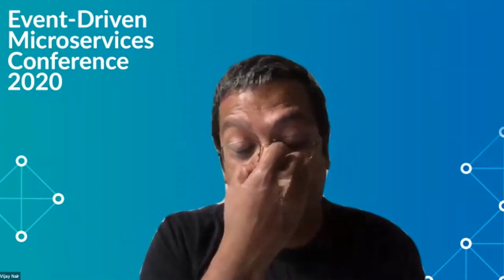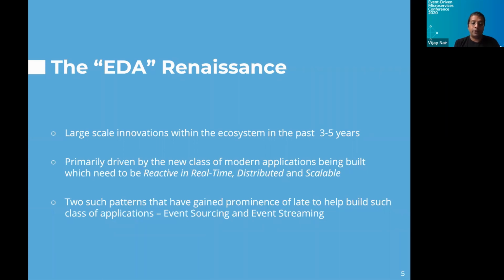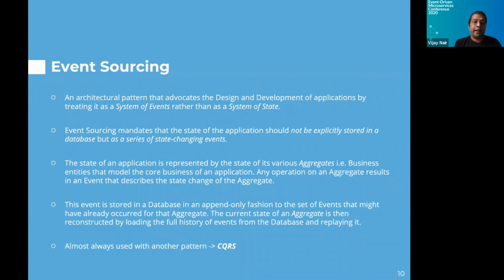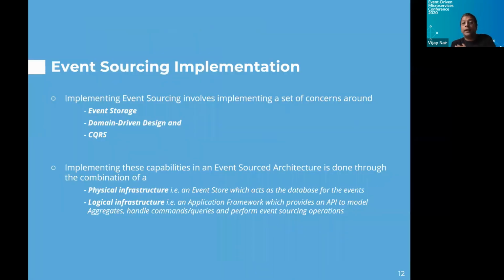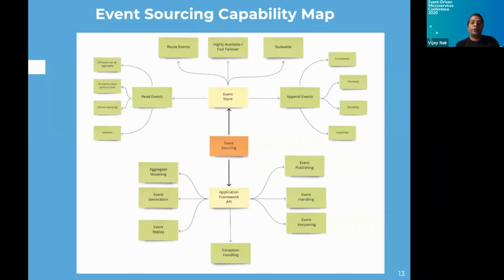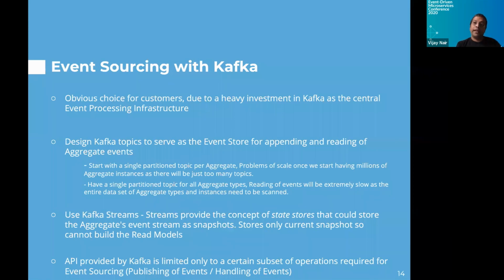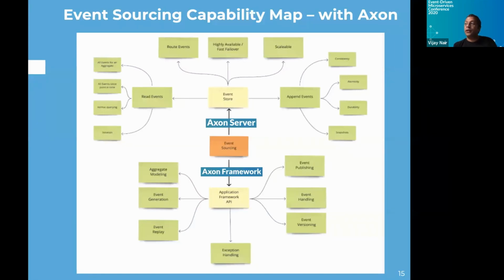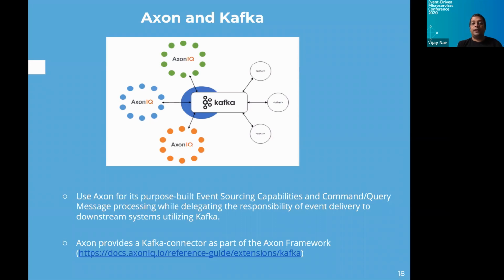Vijay Nair - Implementing Event Driven Architectures with Axon and Kafka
This video was one of the sessions during our Event-Driven Microservices Conference 2020

This session will deep dive into the roll out of an Event Driven Infrastructure using two patterns within the eco system - Event Sourcing and Event Streaming. We will look at what exactly these patterns mean, how are they different from each other and how they can be combined to provide a compelling proposition. And we will do this using the two leading tools in this space - Axon (for Event Sourcing) and Kafka (for Event Streaming).